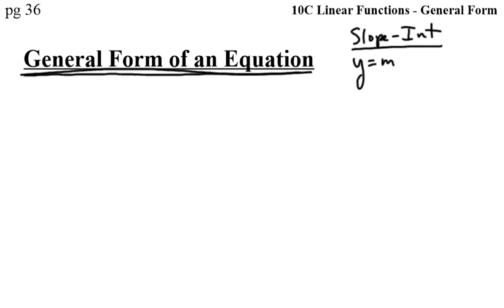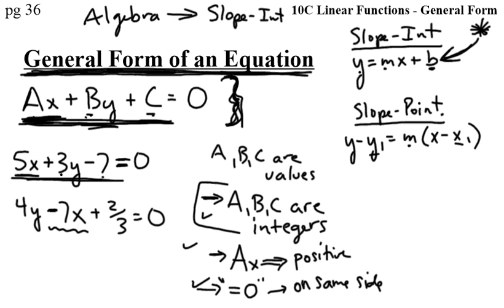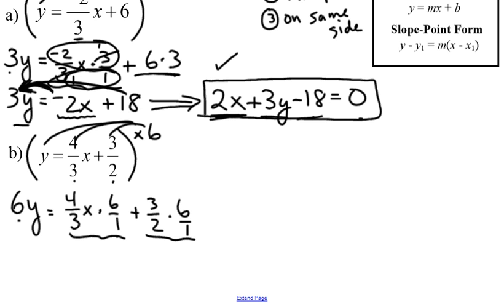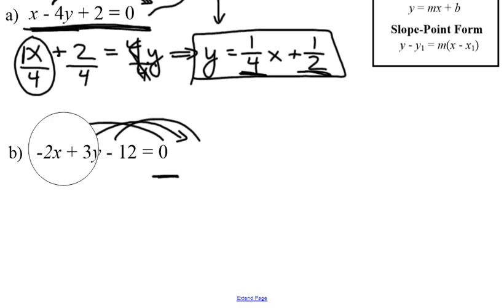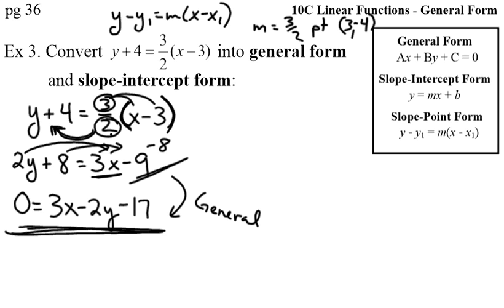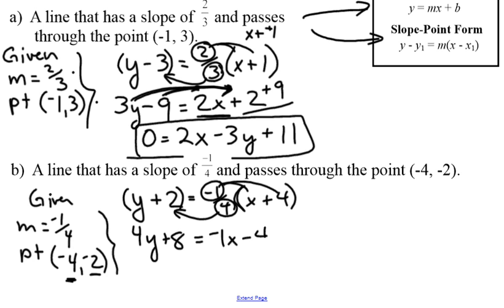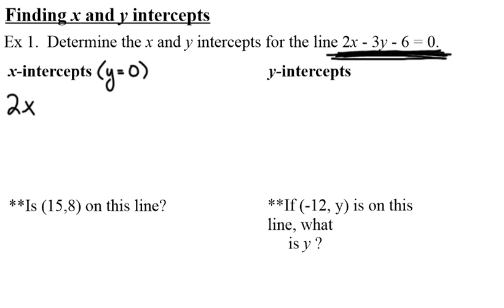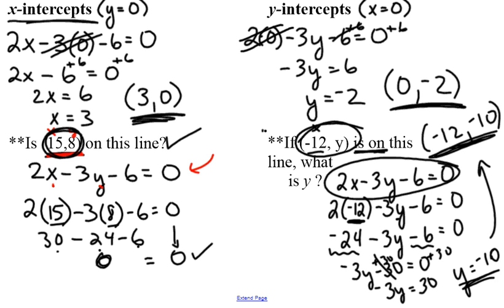10C Chpt 6 L6 General Form